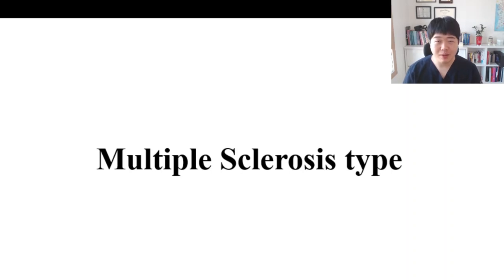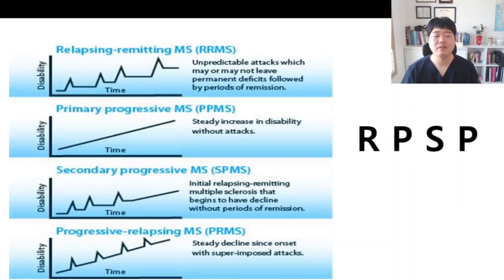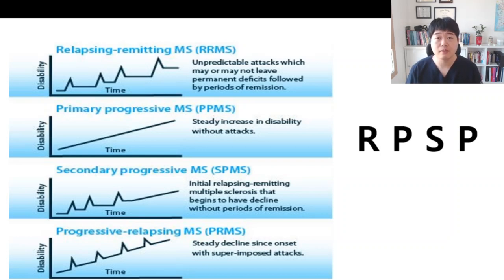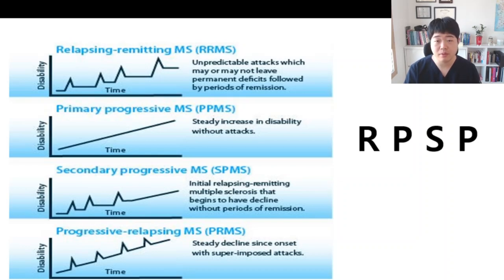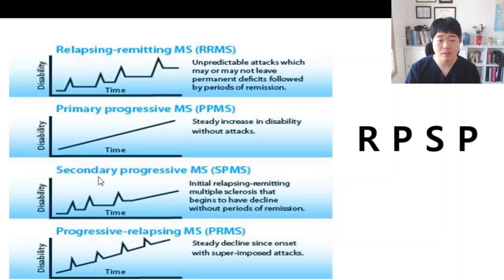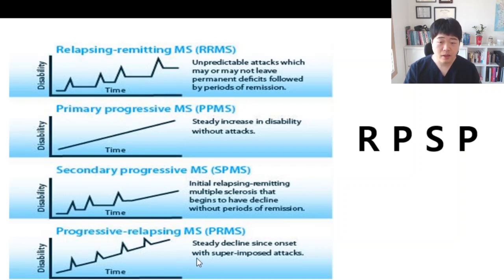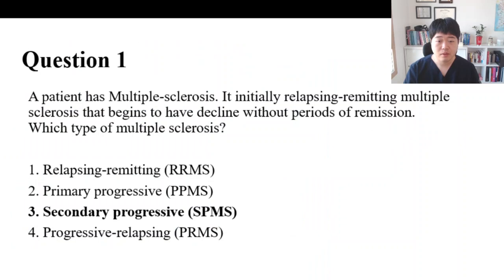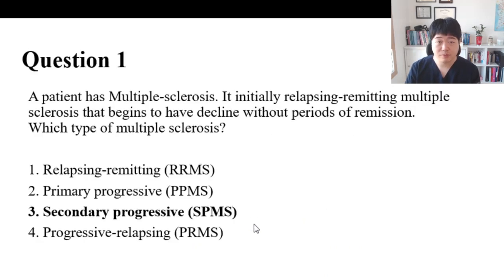Multiplesclerosis topic for NPTE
A question to easy understandable for multiplesclerosis! Also, explain for characteristics for 4 types of different MS for NPTE!